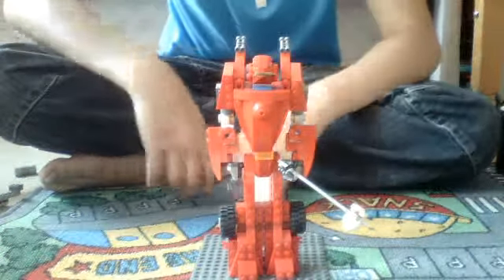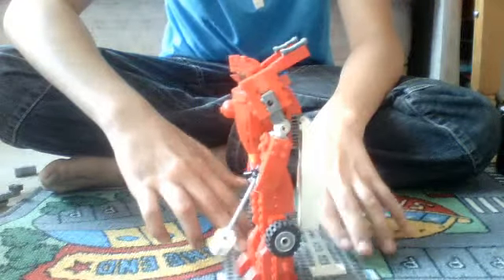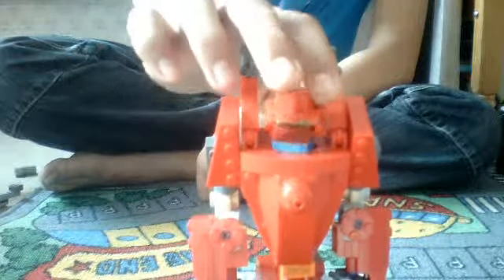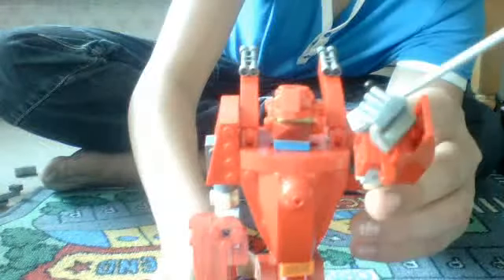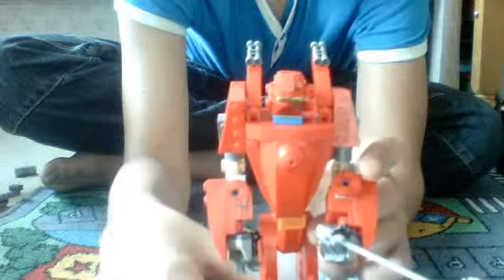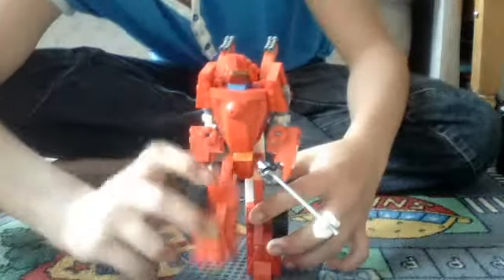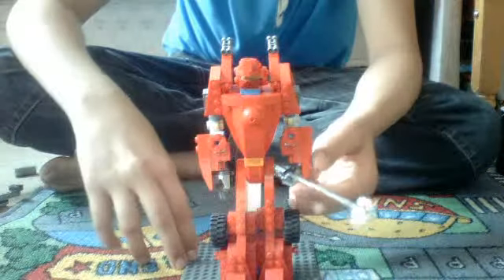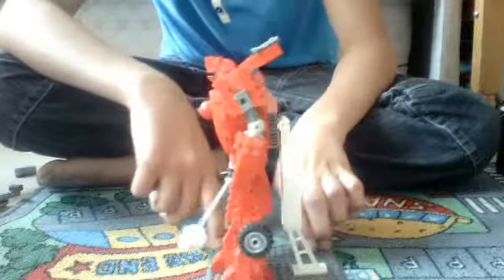my lego transformers hot shot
mangog18's webcam video  4 July 2011 01:33 (PDT)